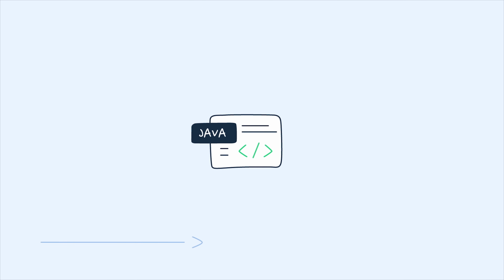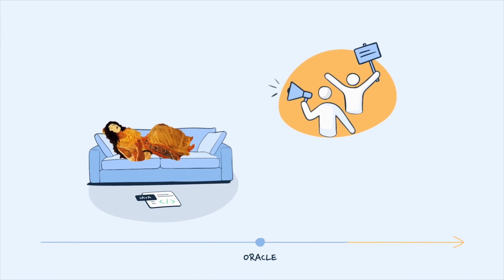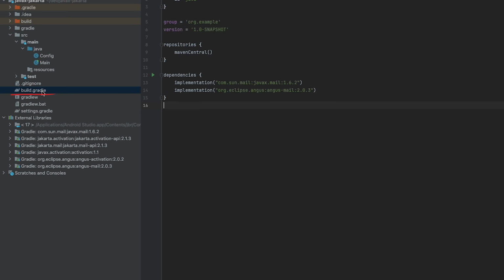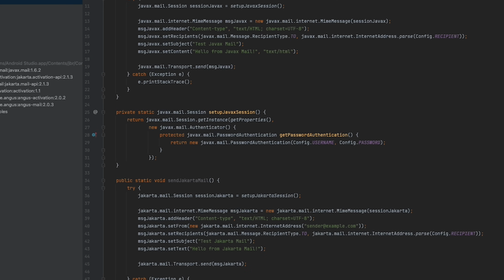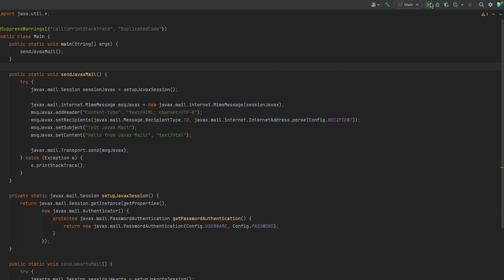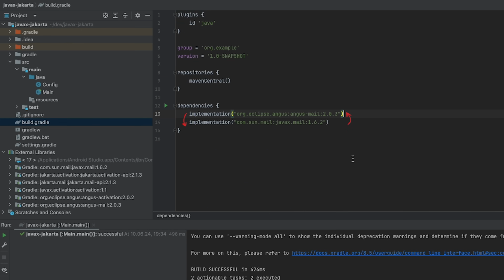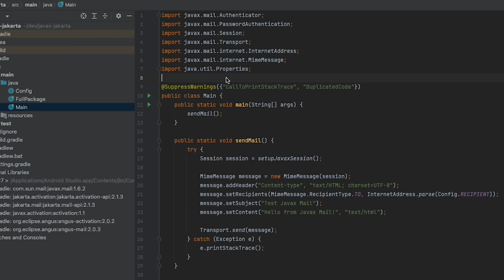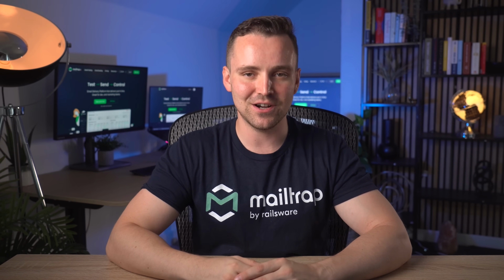Javax VS Jakarta - Java Mail Maddness Explained in 5 Minutes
Watch this Mailtrap tutorial to compare Java Mail vs Jakarta mail, learn how Java/Jakarta confusion began, and how to migrate Javax mail to Jakarta.

00:00 - Intro
00:22 - Java - Jakarta Mail transition
01:41 - Using Java Mail and Jakarta Mail dependency together
04:27 - Migrating from Java Mail to Jakarta Mail